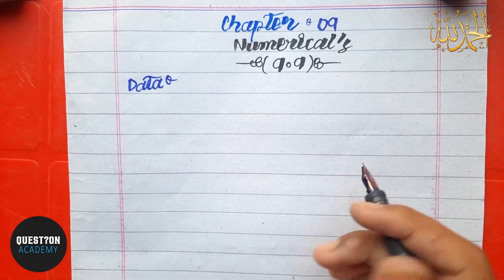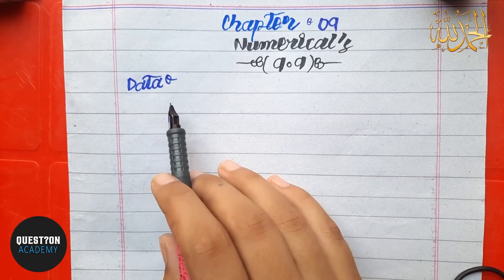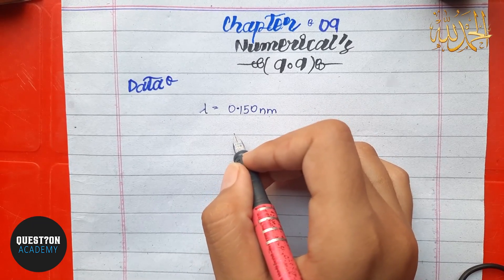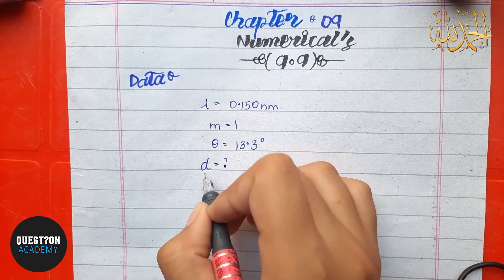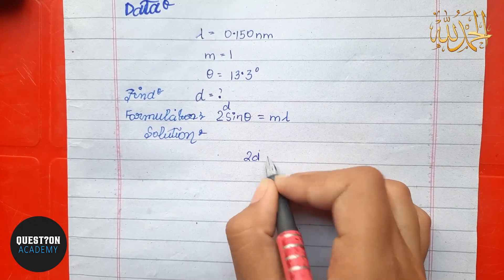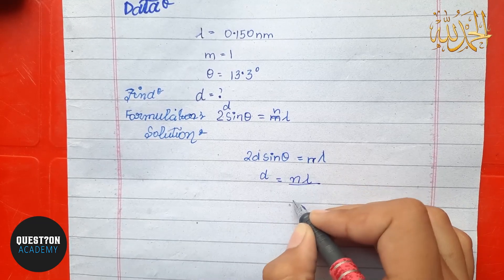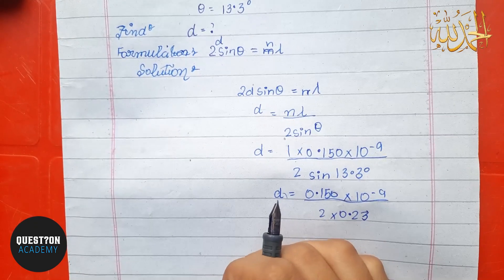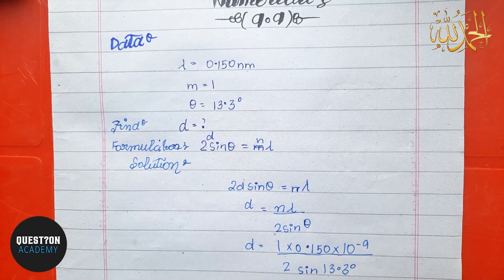Class 11 Physics Chapter 9 || Numerical 9.9 || Hindi/Urdu || Question Academy